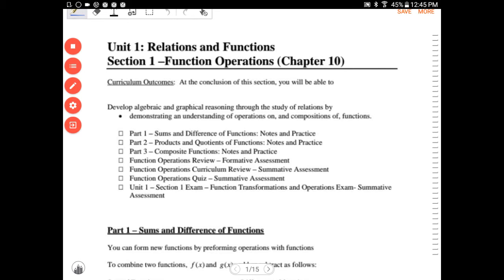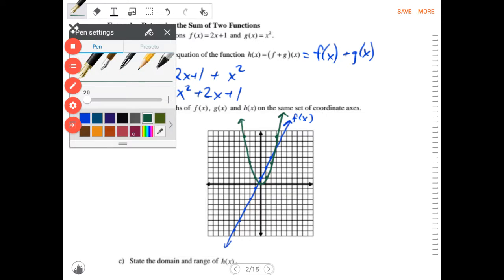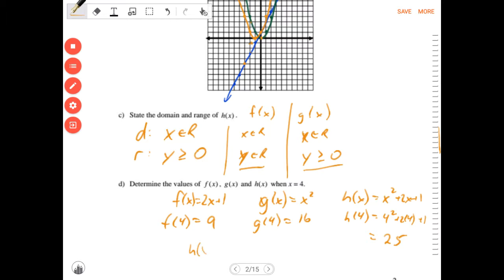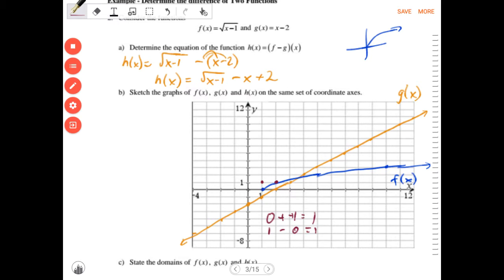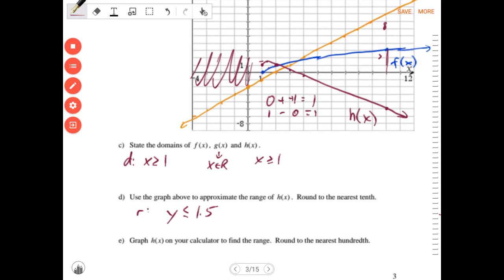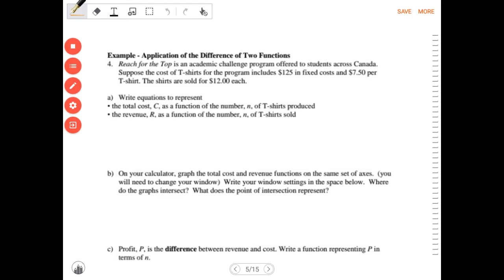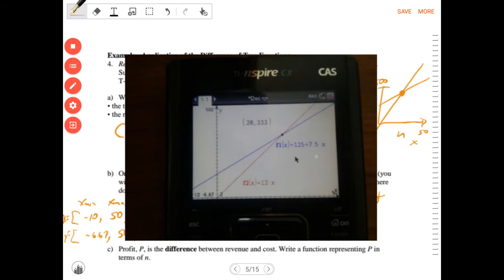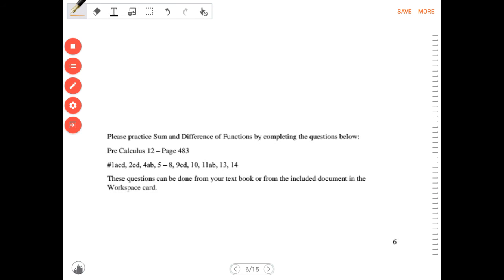U1S1C10 Part 1